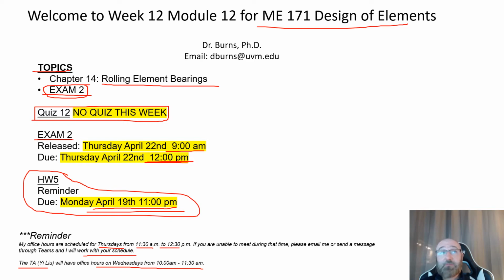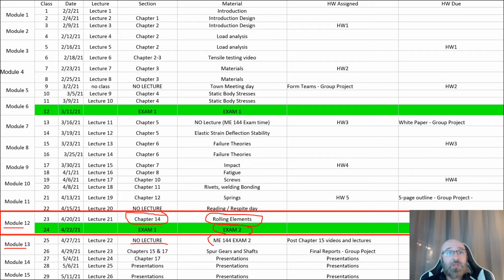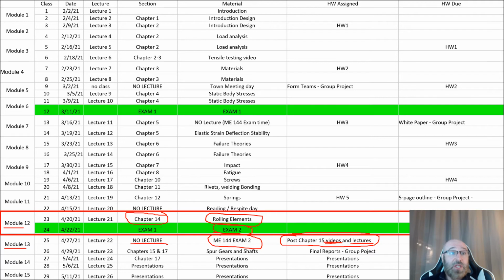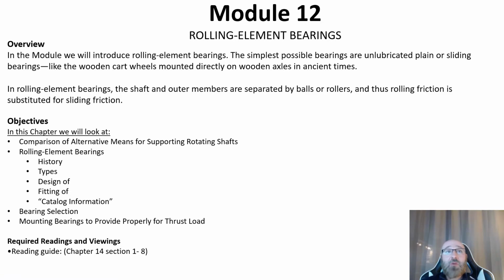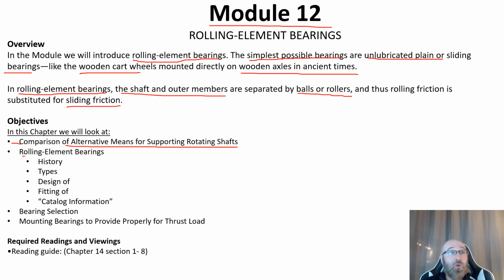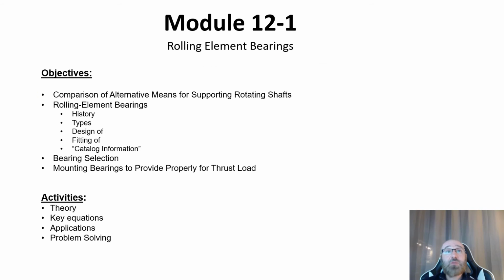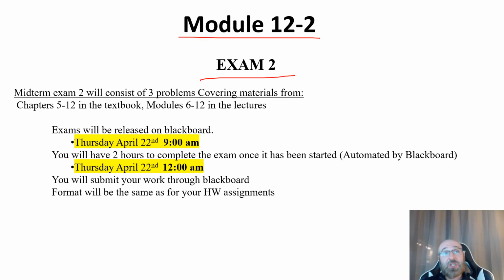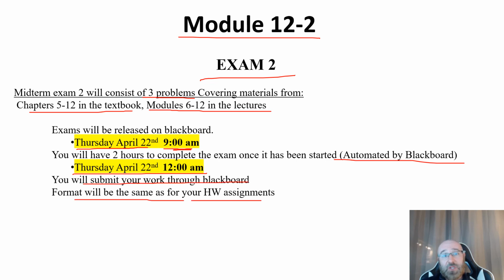ME 2310 module 12 Lecture overview (Previous year)